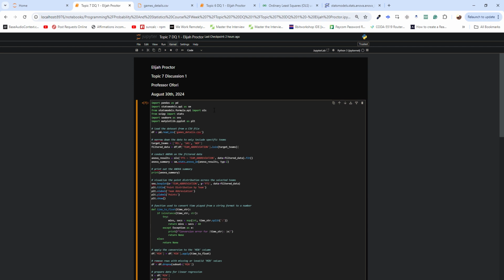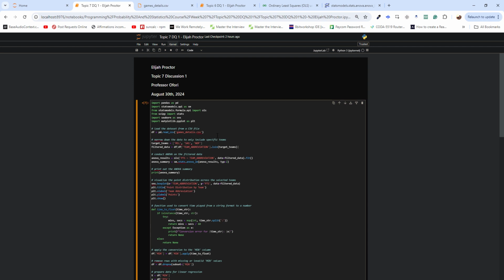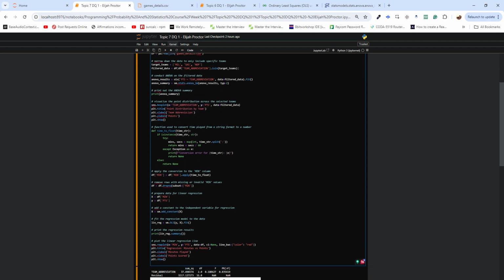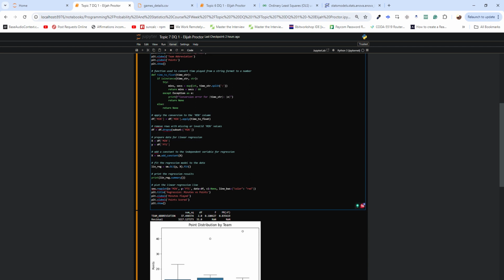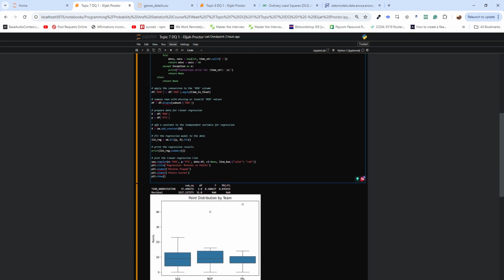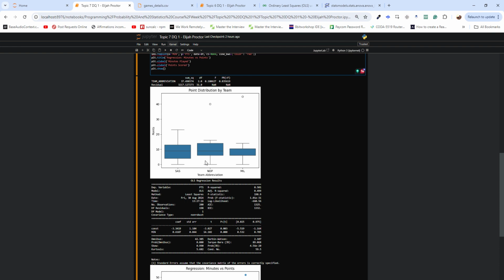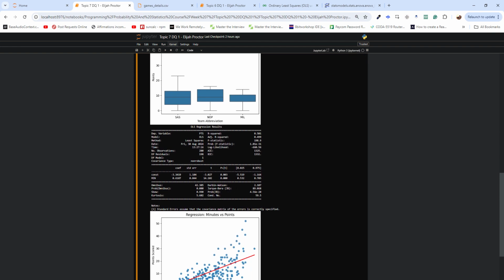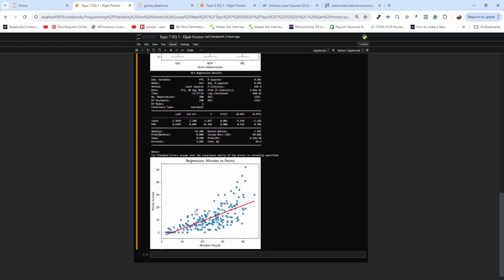Topic 7 DQ 1 Elijah Proctor